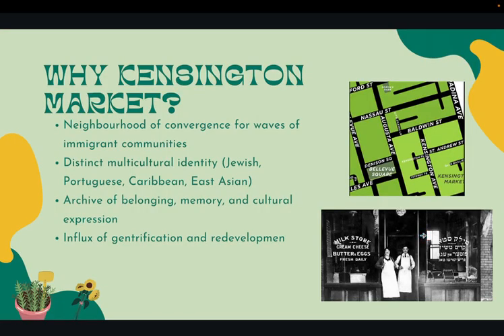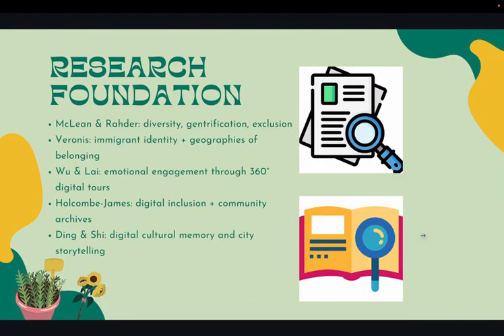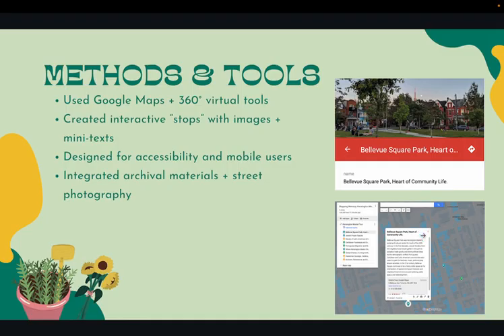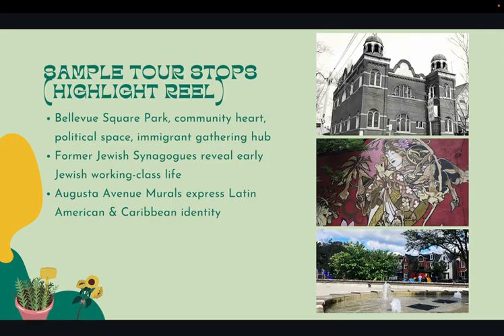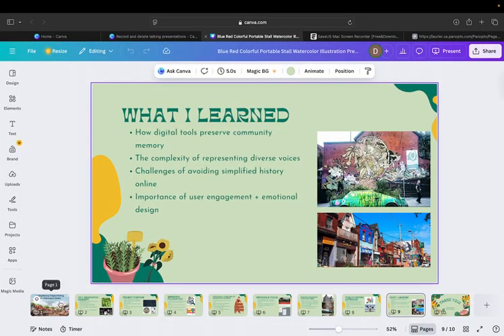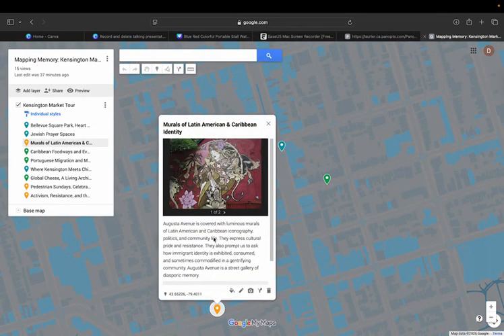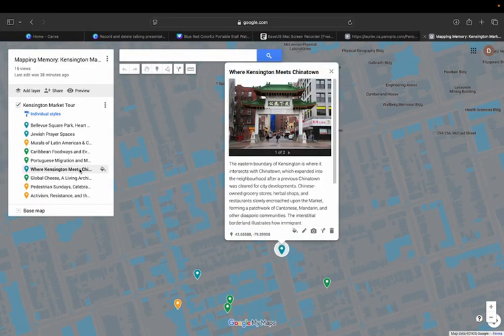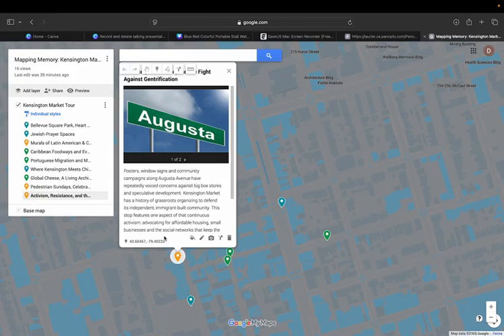Mapping Memory: A Digital Walking Tour of Kensington Market Presentation